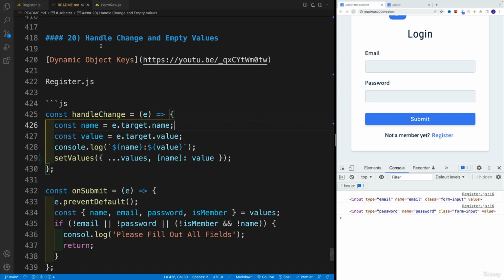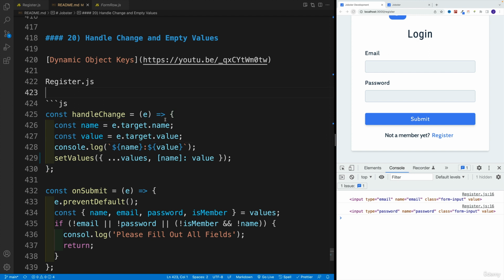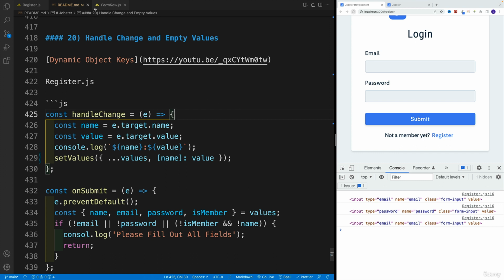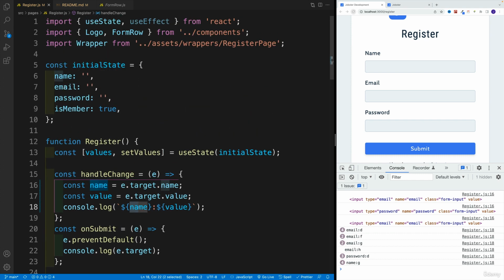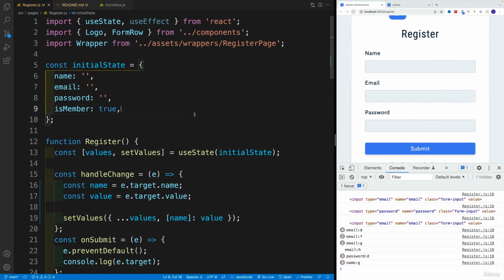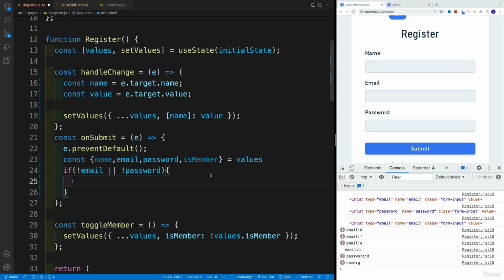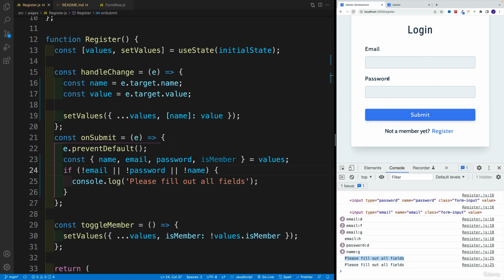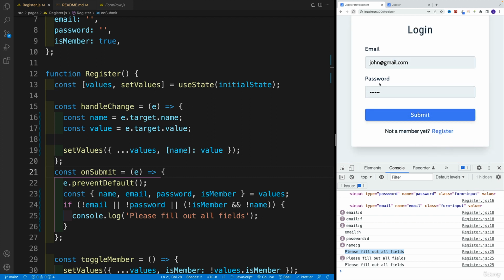"React Jobster Project part 24!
Handle Change and Empty Values